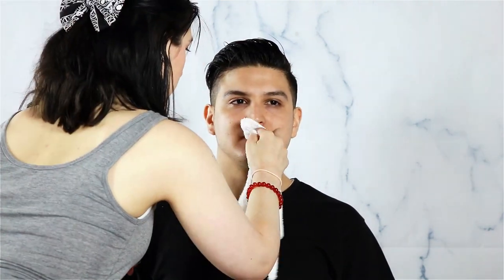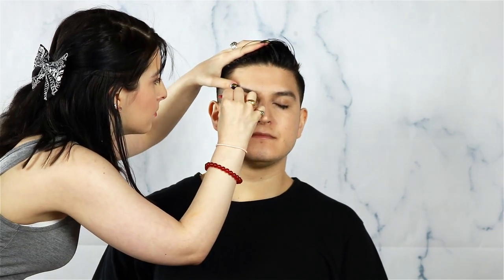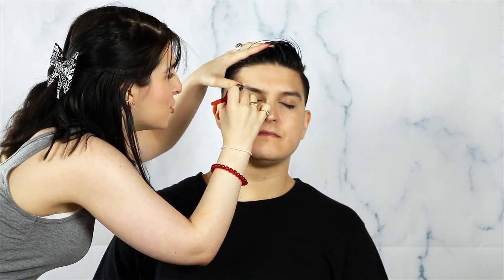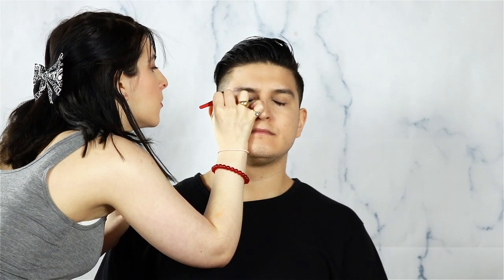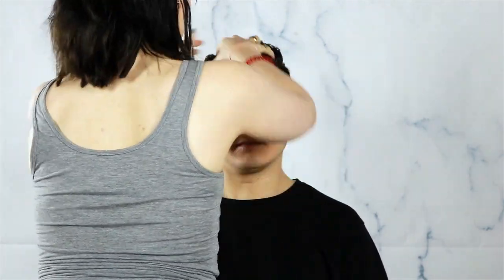Men's Natural Makeup for Film & Photography | A Savvy Makeover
Hey loves,
In today's video I show you how to do men's natural makeup for film, TV, and photography. You'll also learn the differences between everyday makeup and camera-ready makeup.

Products List:
- Witch Hazel
- Trifle Cosmetics Lip Scrub
- First Aid Beauty Moisturizer
- Melaluca Sunshade Lip Balm
- Sei Bella Timeless
- Mehron Anti Shine
- NYX Concealer
- NYX Contour and Highlight
- RCMA Translucent Powder
- TARTE Concealer Palette
- NYX Blotting Paper